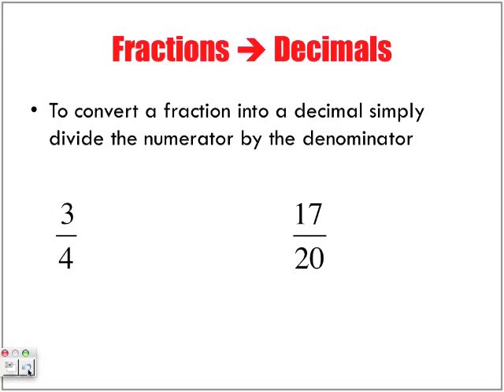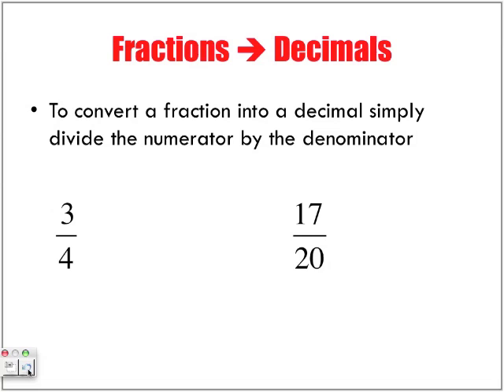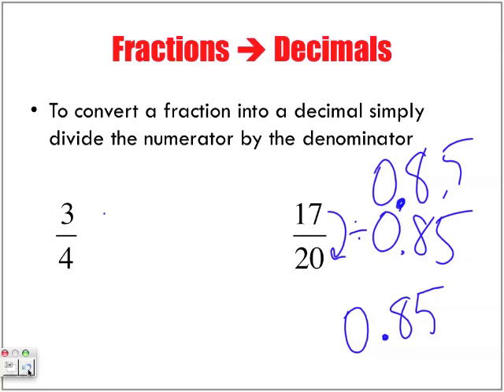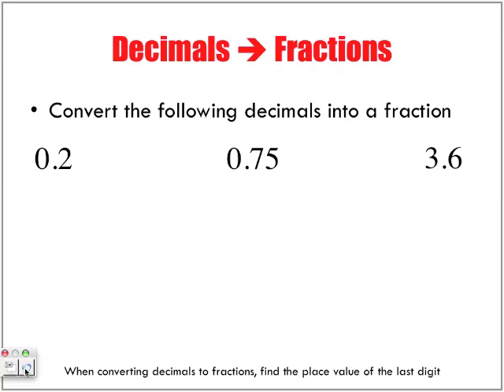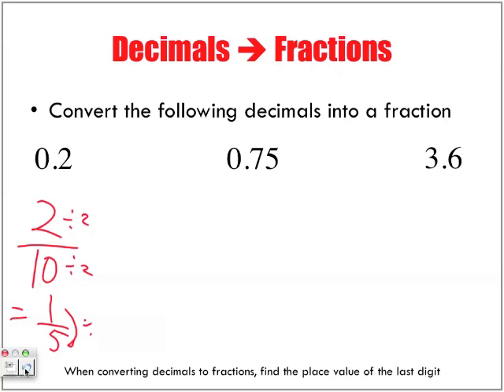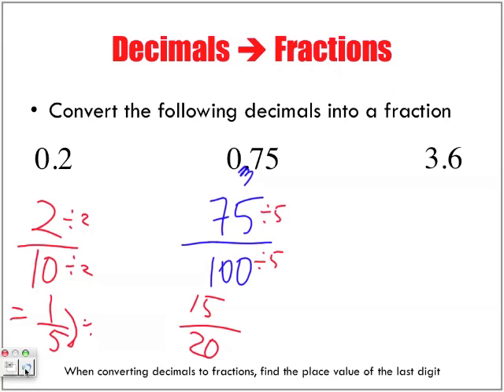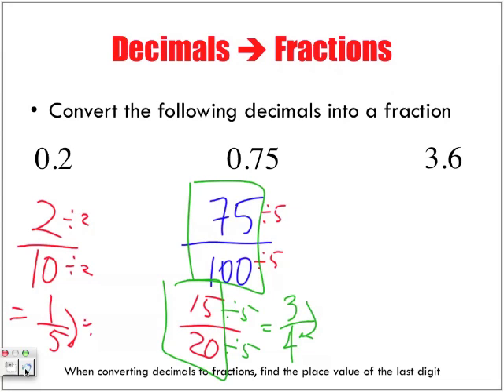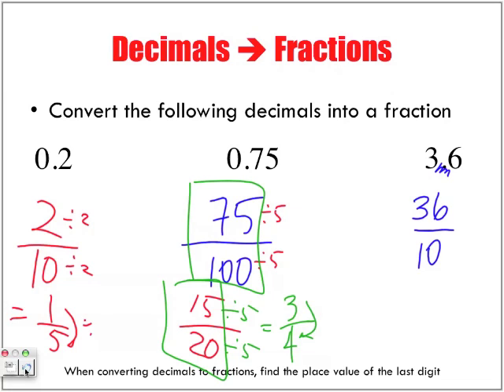Converting Decimals to Fractions